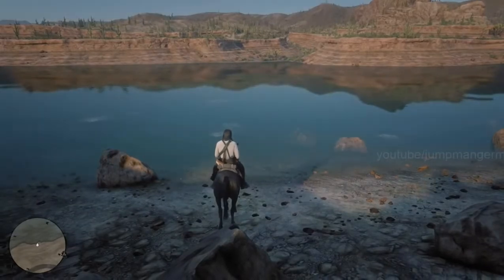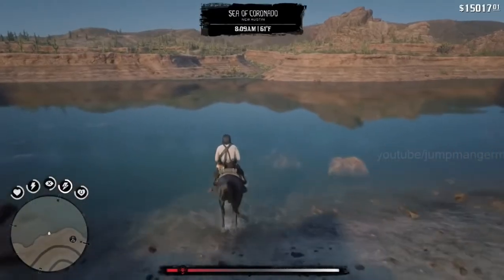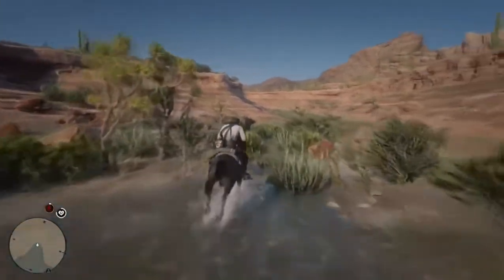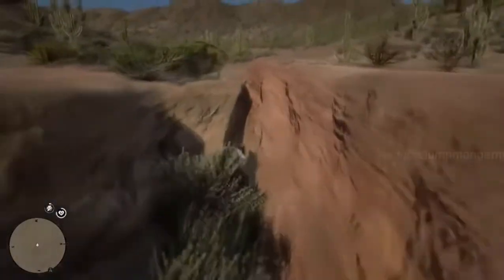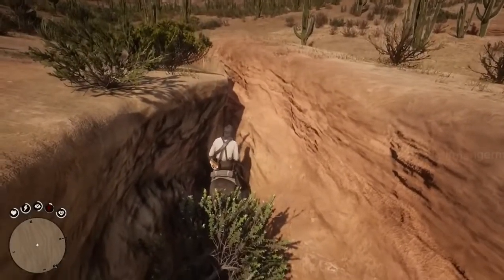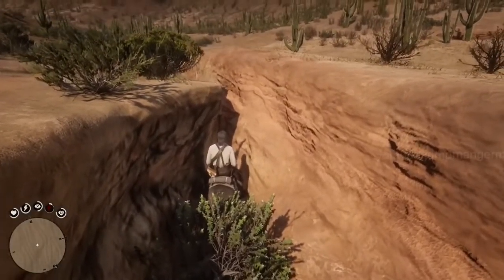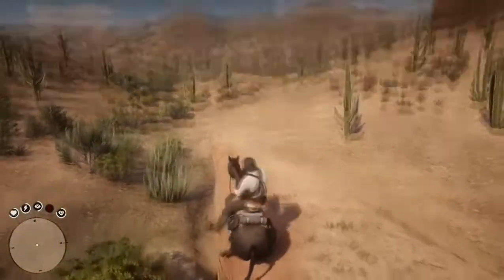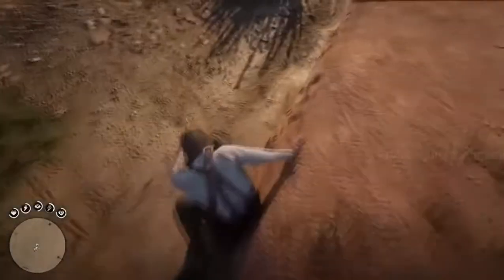HOW TO GET TO MEXICO GLITCH - Red Dead Redemption 2 Tutorial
this is what you need to do to cross the border and glitch past it to mexico.